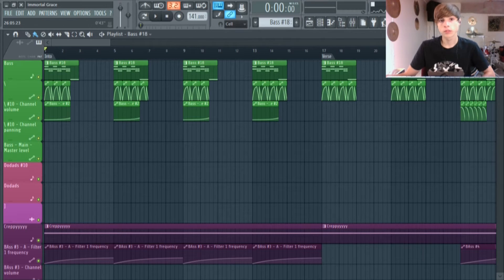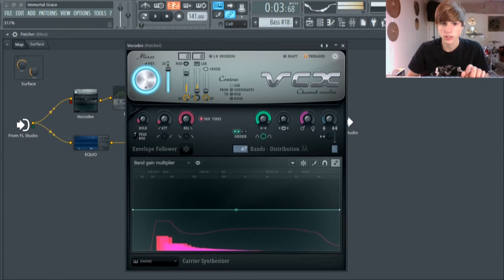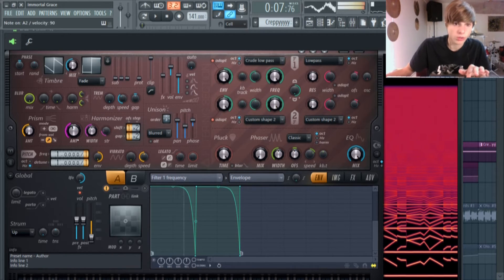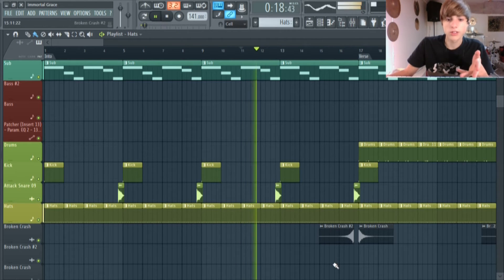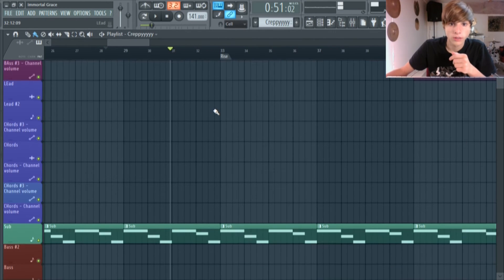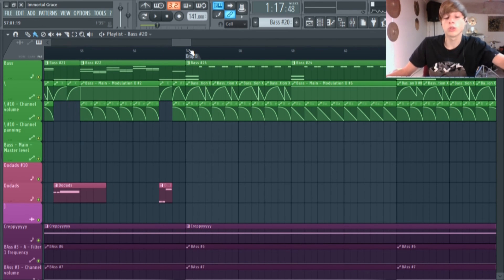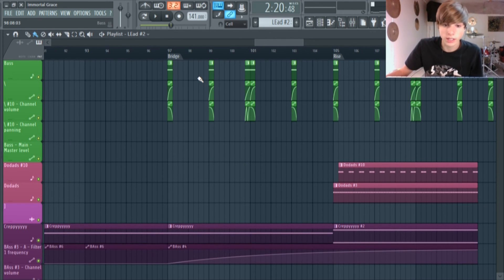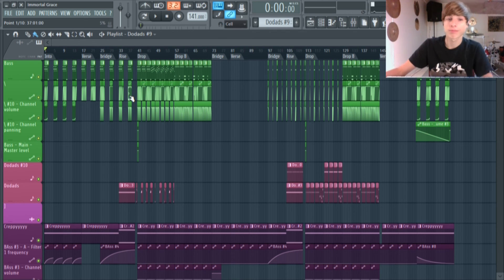FL Studio 12.3 Dubstep - Immortal Grace BTS - Chief Fruity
Hey! More Music!!

Purchase "Wreckage" on amazon

/tracks